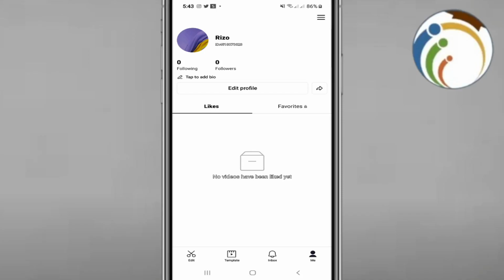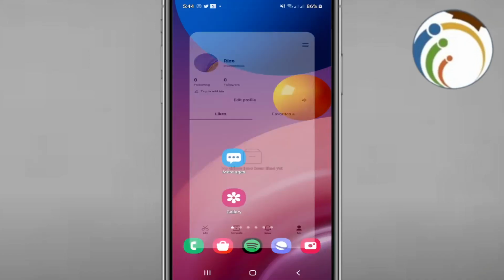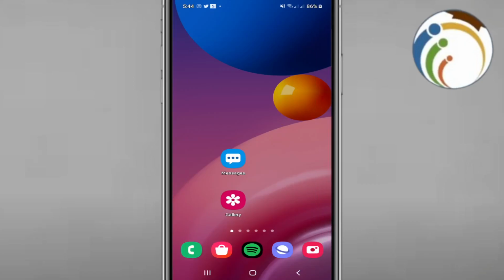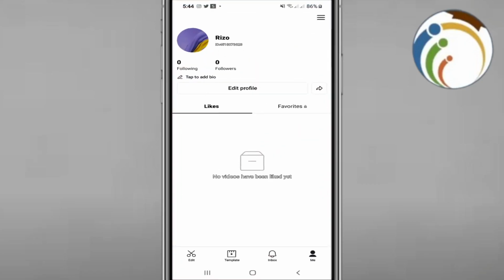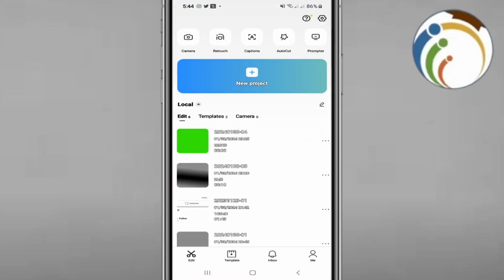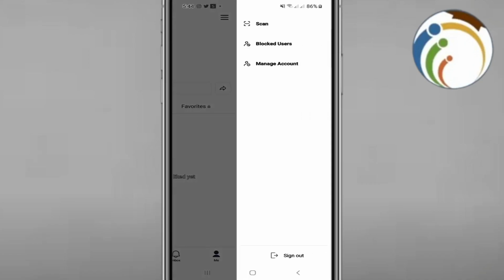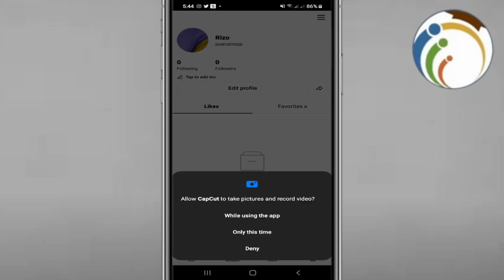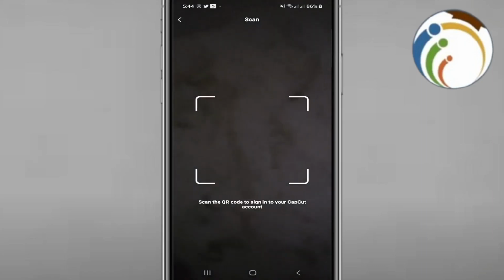How to Scan on Capcut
Transform your videos with CapCut! Dive into our tutorial to learn how to effectively scan footage and elevate your editing game on this versatile video editing app. Uncover the secrets to seamless scanning for a more dynamic and engaging video creation process.